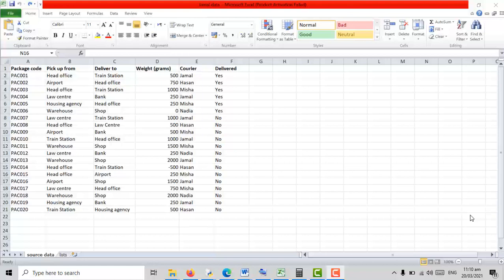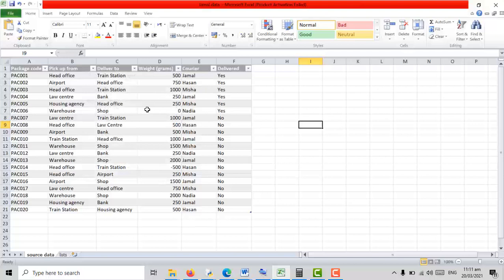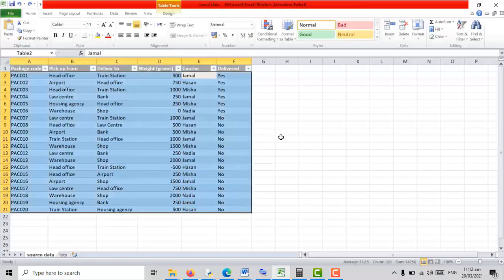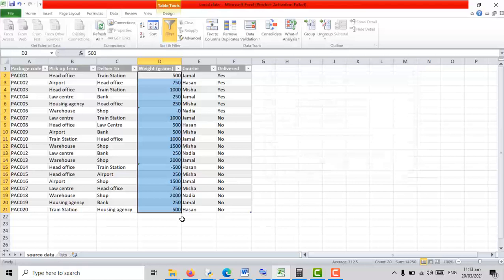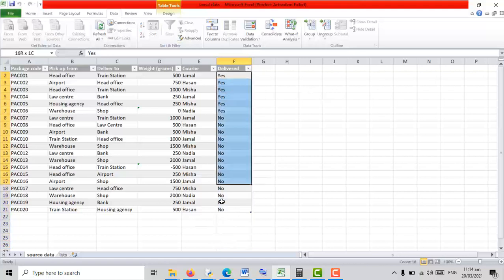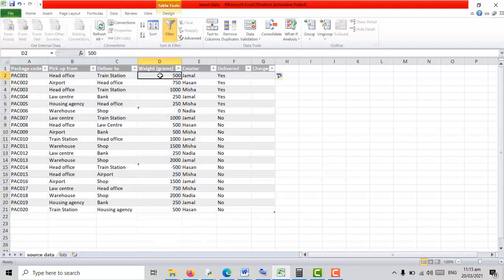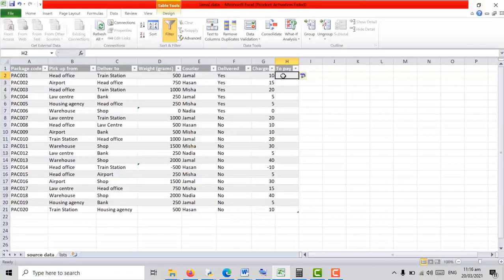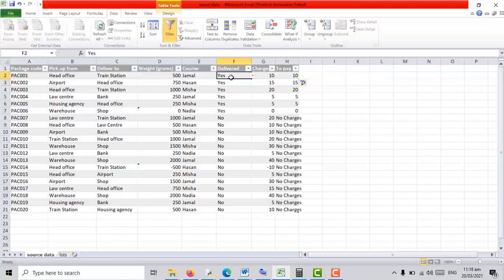Year 6 lesson 20 Working with data review